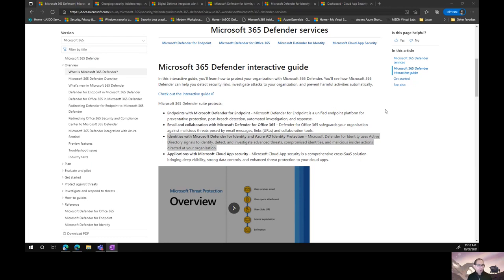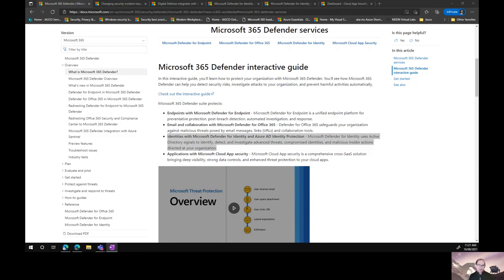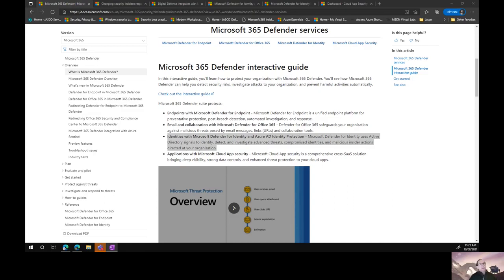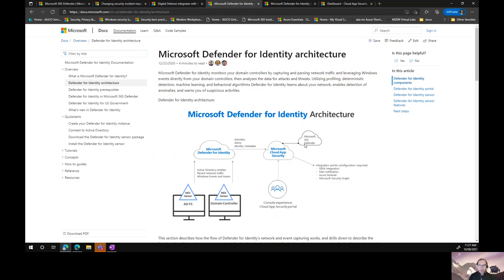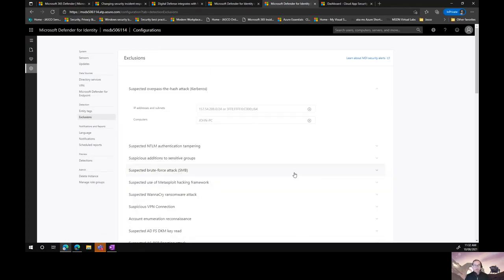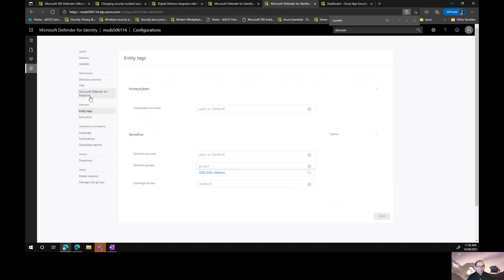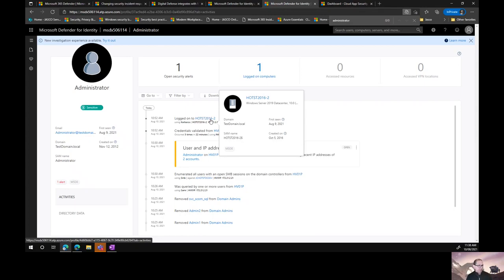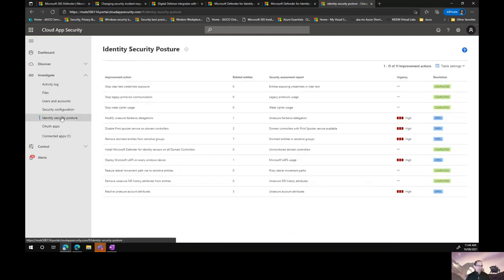Microsoft Defender For Identity Demo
Resident Jasco Security guru, Danny Grasso takes you on a tour of Defender for Identity.
Everything shown throughout is part of Jasco's Tier 2 Limitless Security offering.